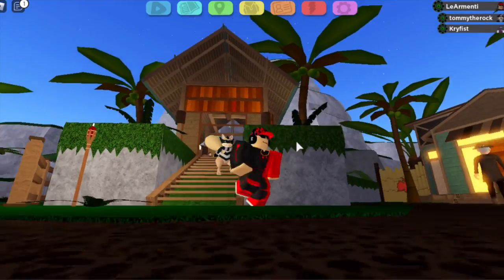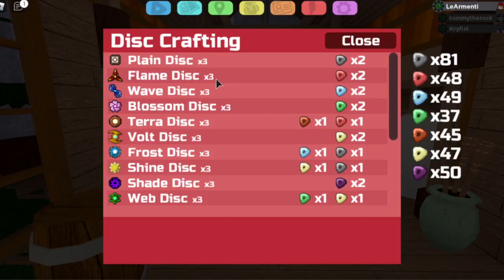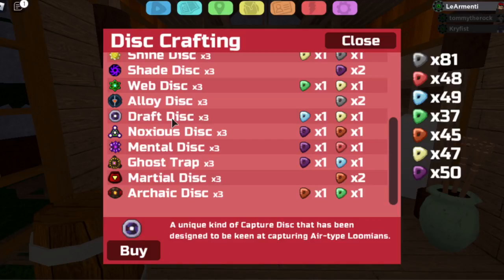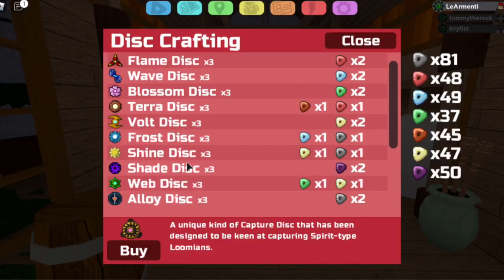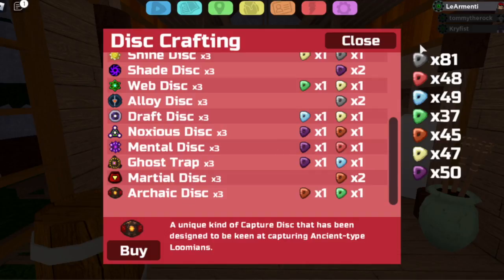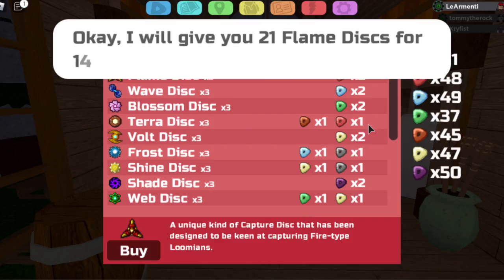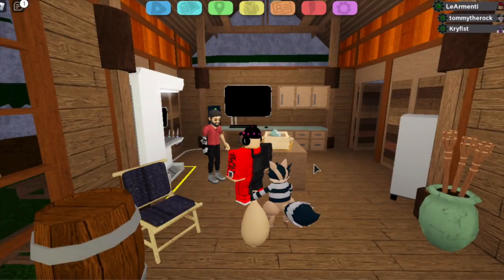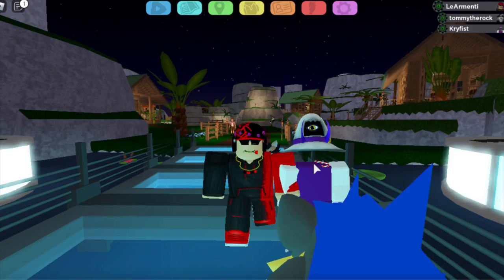How To CUSTOMIZE CAPTURE DISCS! (Loomian Legacy)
Are you getting them all?
How To CUSTOMIZE CAPTURE DISCS In Loomian Legacy!

FrostyyXD
sol piek
Plan3tFox
Crested Gamer
Shoji Yap
Cosmicyl
dogs ;3
Spinomodo
Bluex114
Noodles
Leslie Stillwagon
Jazk 21
FiliponioPBB
Eavan Goh
Right Hand Man
acces
K J D
TanTheMan
SomeRando
RudasWudas
Flutey
Nervous kitten
Gamer Danger
Mysterious Editz
OrangeCatCali
Kevixz
Roktavora
Caspyrr
Raimie
Kirimori
poopypizza 300
Fuigeo
The Lucida
gonewild 40k
Coylist
Reidy1273
Koda Roblox
LDN 1229
LDN 1229 Alts
Pokemac
KOWZ Gaming
DavidSalazar
Sensei

~ SOCIAL LINKS ~
Follow me on Roblox! (I have joins on all the time)

Comment "WE LIT" if you're reading this! (I will most likely heart your comment!)